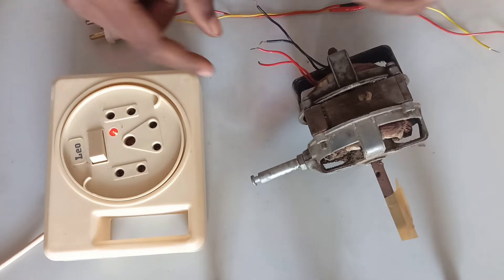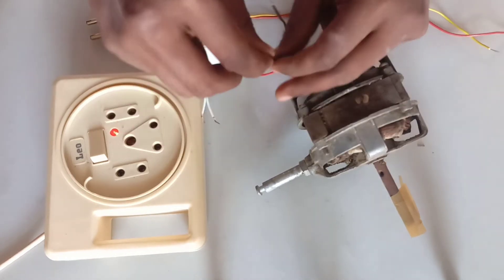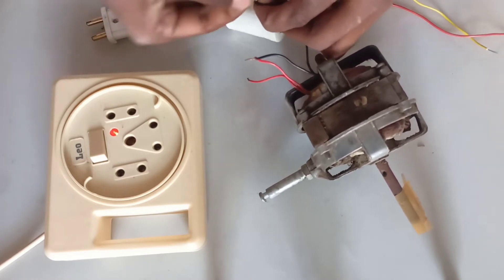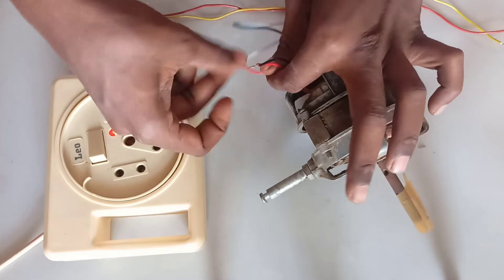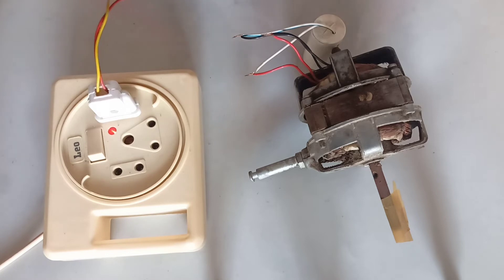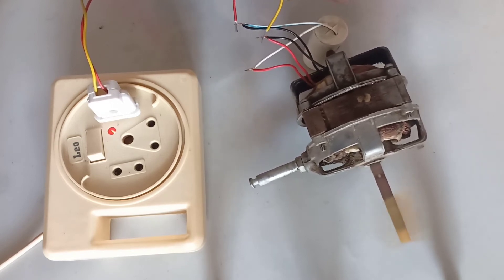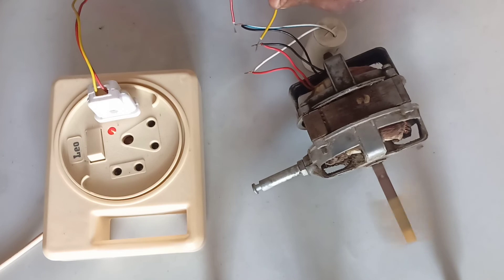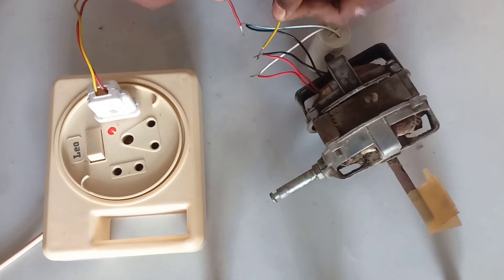how to table fan connection kaise kare